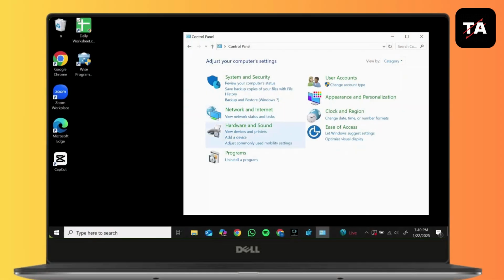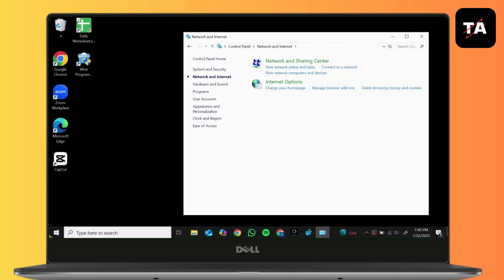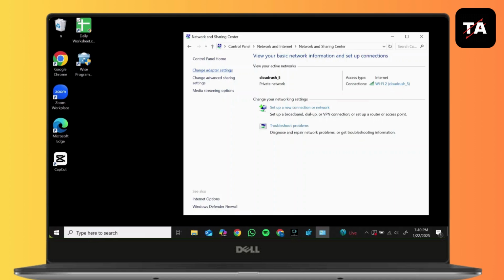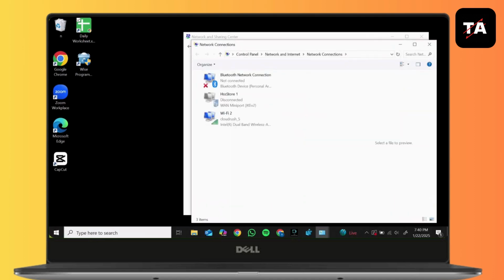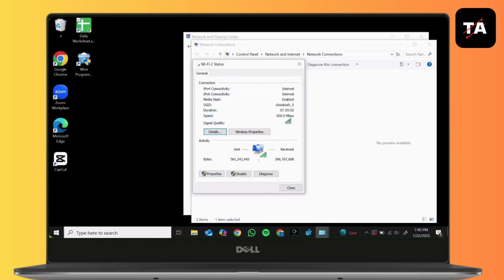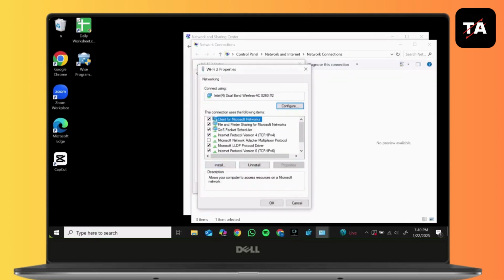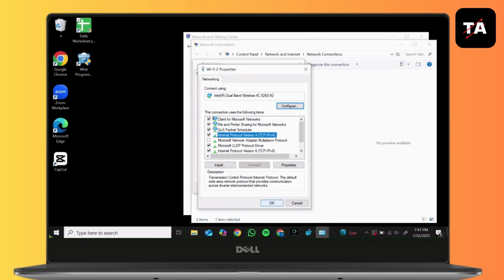How to Fix Unidentified Network No Internet in Windows 10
Welcome to our step-by-step guide on "How to Fix Unidentified Network No Internet in Windows 10"! If you're encountering the frustrating issue of an "Unidentified Network" with no internet access on your Windows 10 PC, this video is for you. We'll walk you through troubleshooting steps and solutions to resolve the "Unidentified Network" issue and restore your internet connection. Whether you're facing a limited or no internet access issue, these tips will help you get back online quickly and efficiently.

What You'll Learn:

How to fix the "Unidentified Network" error in Windows 10.
How to troubleshoot network connection issues in Windows 10.
How to resolve no internet access problem on Windows 10.
How to troubleshoot network adapter issues on your Windows 10 PC.
Timestamps: 00:05 Introduction to the "Unidentified Network" issue 00:25 How to troubleshoot network issues on Windows 10 00:40 How to reset network settings on Windows 10 00:55 How to fix "No Internet" connection in Windows 10 01:10 How to update or reinstall network drivers 01:30 Final tips to ensure stable internet connection